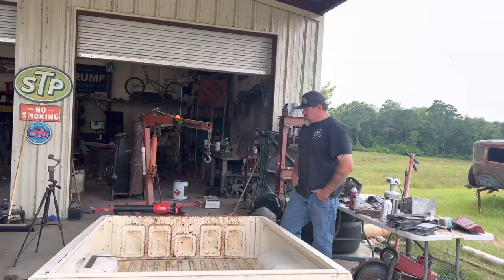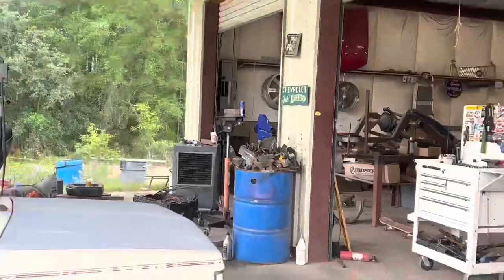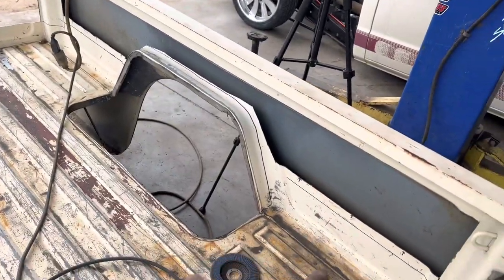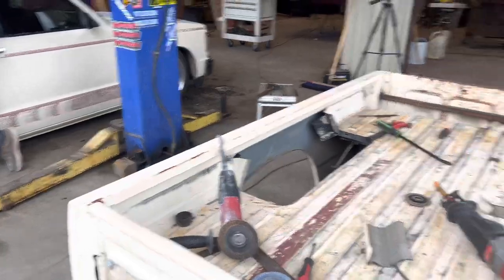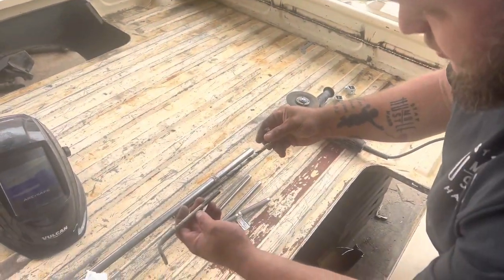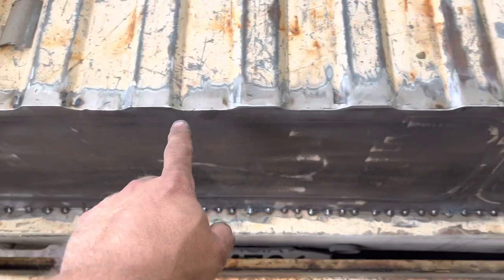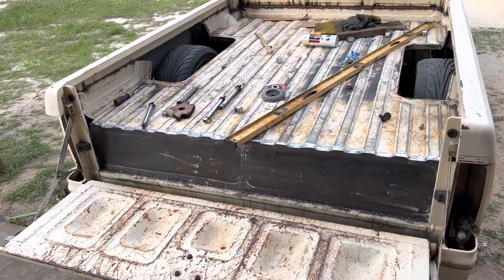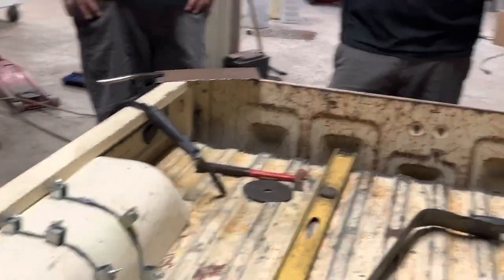Body dropping the s10 bed and test fitting on the truck…Mini Truck build offs in full effect